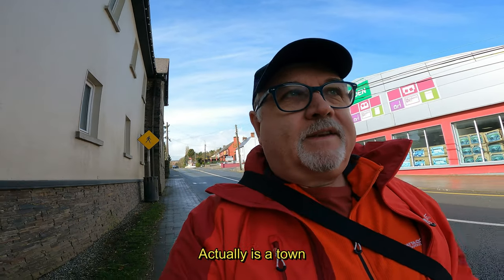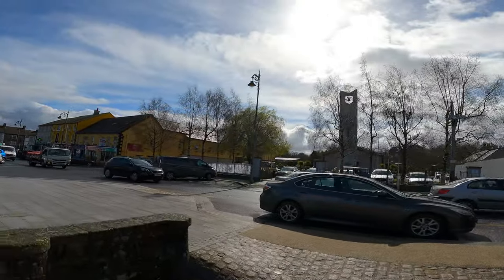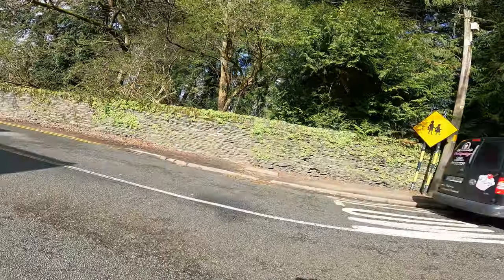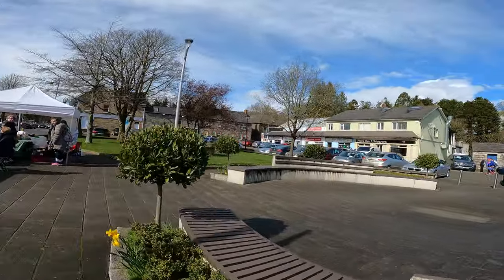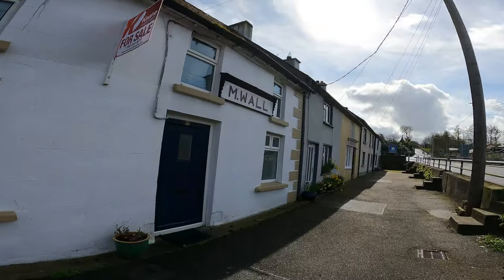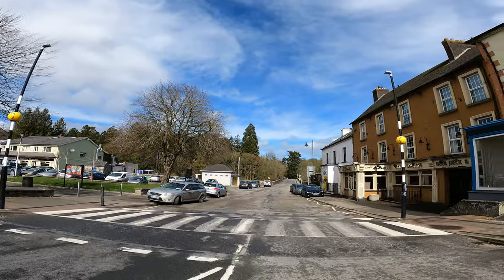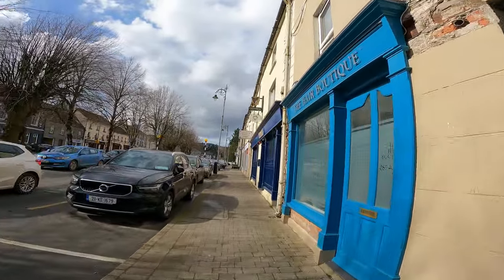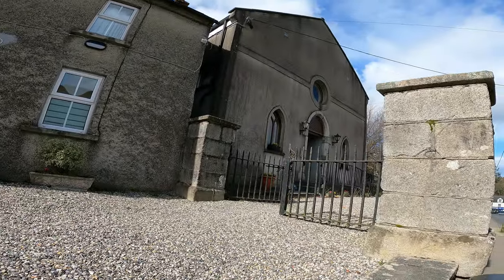"Bunclody: Discovering the Charms of Wexford"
Stop, Change your opinion of Bunclody!

I walk through the Town and explore.